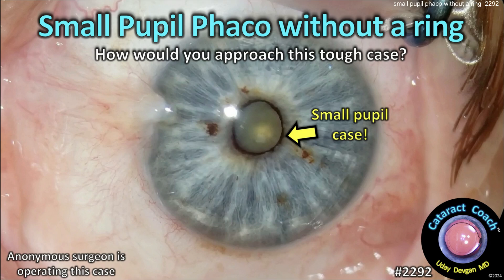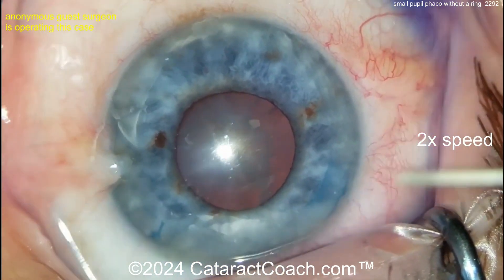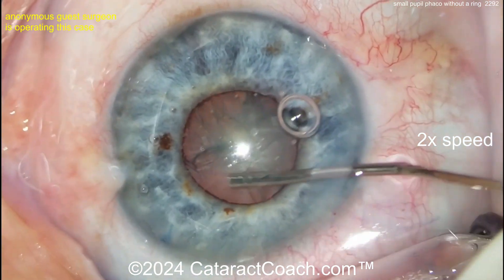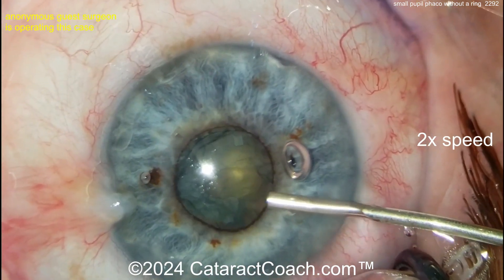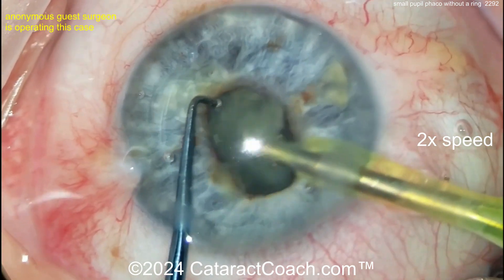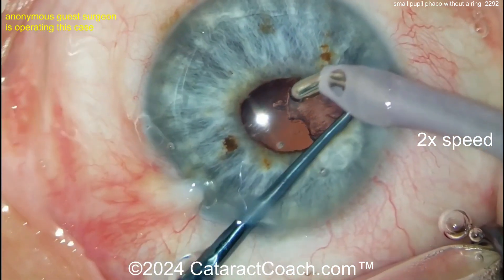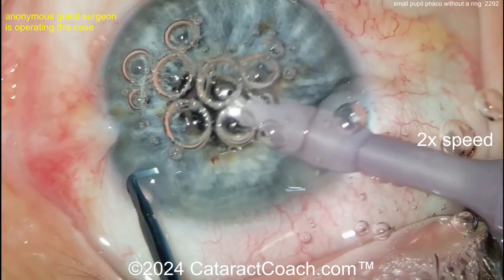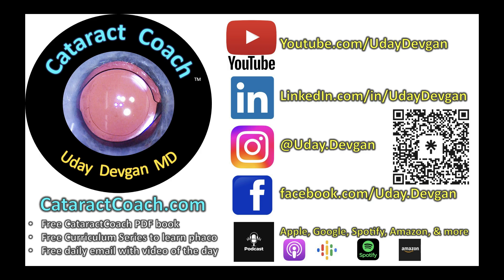CataractCoach™ 2292: small pupil phaco without a ring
This patient has a small pupil and cataract surgery will be more challenging in this case. We can use a step-wise approach to enlarge the pupil: start with pharmacologic agents like phenylephrine or epinephrine, then perhaps consider pupil stretching along with Osher's visco-mydriasis, and if needed move to iris hooks or pupil expansion rings. In this video our guest surgeon (anonymous since the video was sent to me unlabeled!) gives the pharmacologic agents and then is able to proceed with surgery. It is a great effort since the 9 mm wide cataract is being removed through a 3.5 to 4 mm diameter pupil. Would you do the same? What would be your approach?